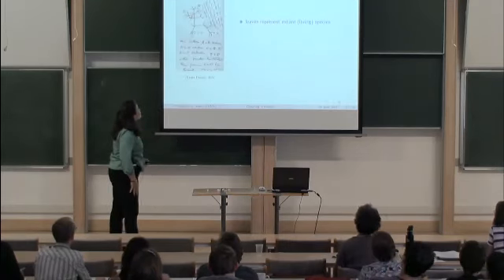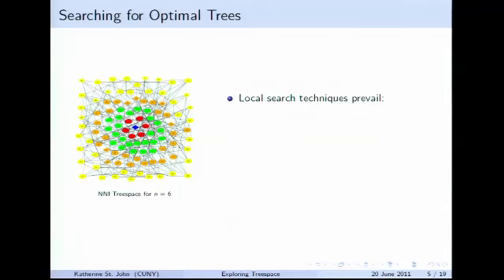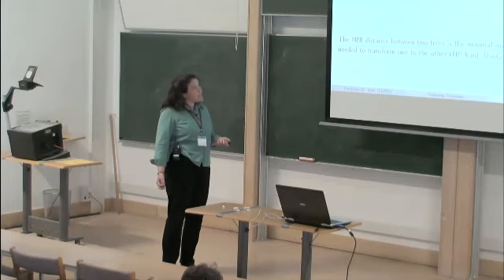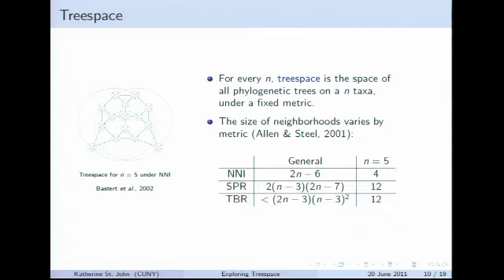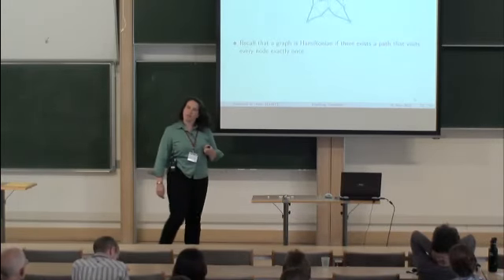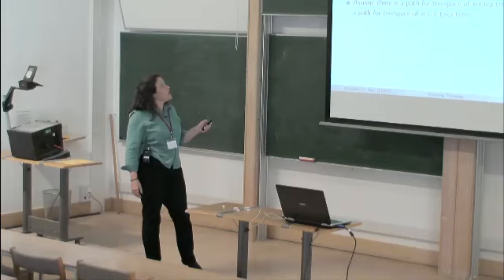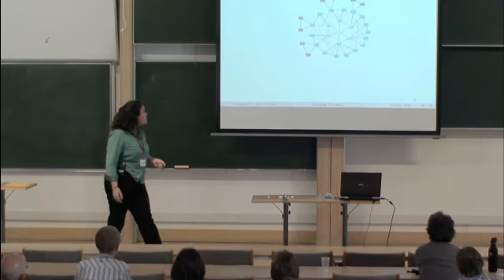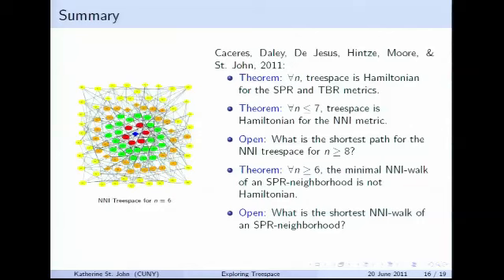Prof. Katherine St John | Exploring Treespace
Title: Exploring Treespace
Speaker: Professor Katherine St John (City University of New York)
Date: 20th Jun 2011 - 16:10 to 16:30